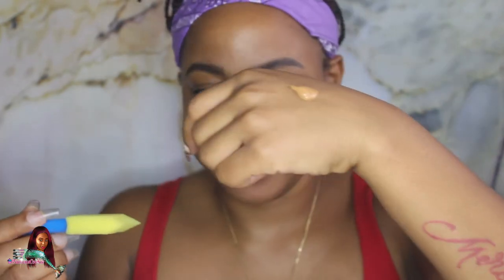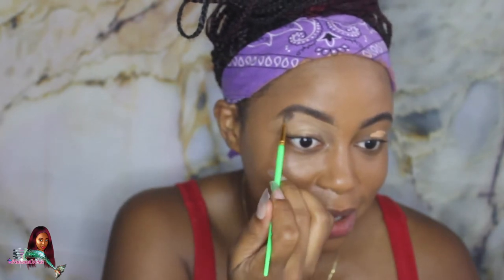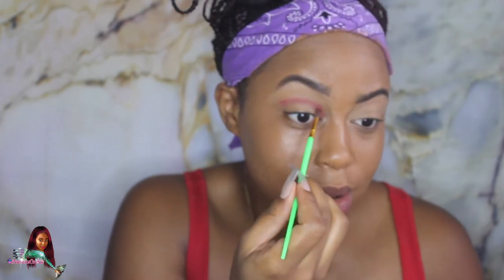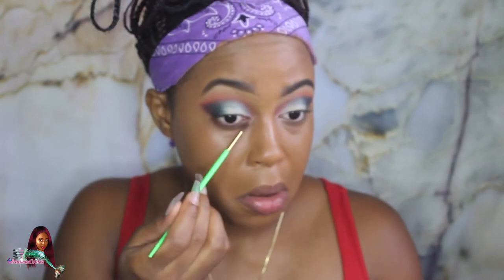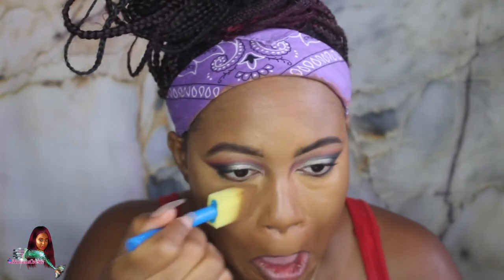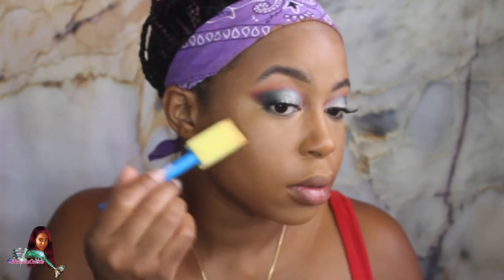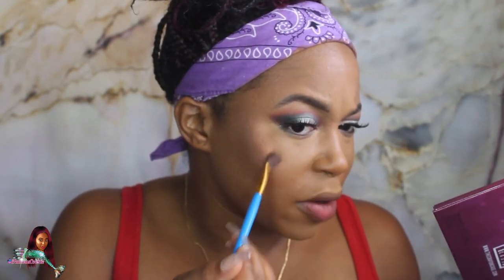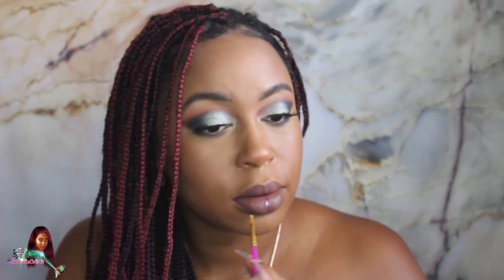I USED ACTUAL PAINT BRUSHES FOR THIS MAKEUP LOOK?! | Peep The Beat - iFamousCookie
whats choppin Monsterrs? are you just wild enough to try doing your makeup brushes with real paint brushes? cause i clearly am, but this was so much fun, I laughed the entire time! if you try it, please tag me in the look so i can see it and repost on my insta story. comment down below if you think i pulled it off!

as always

with love

socials:
snap: @ifamouscookie